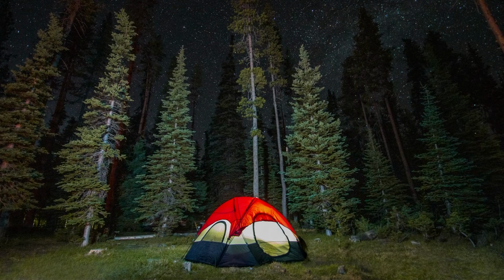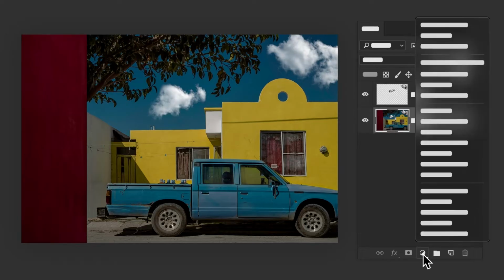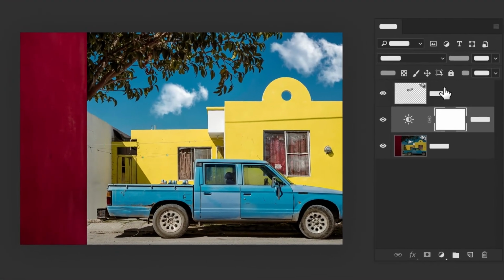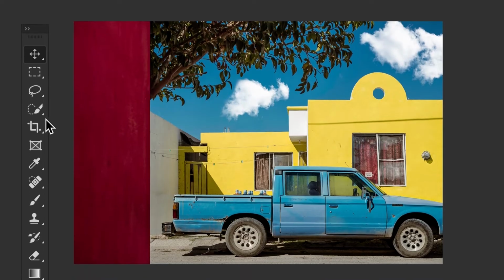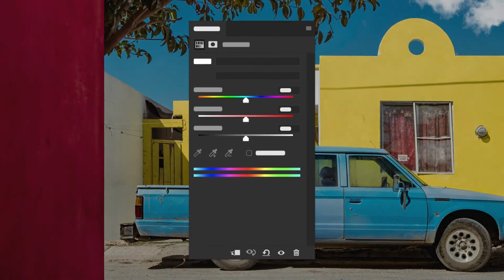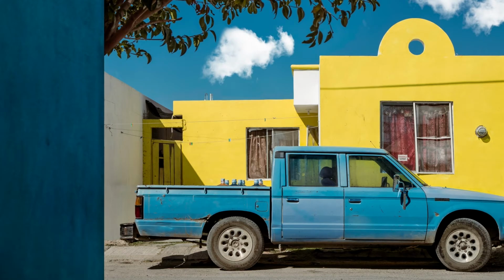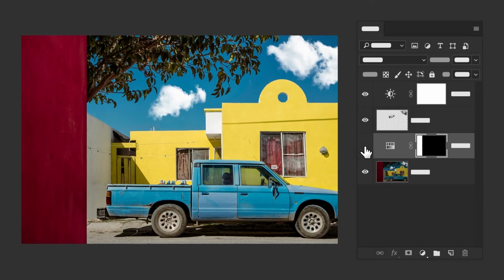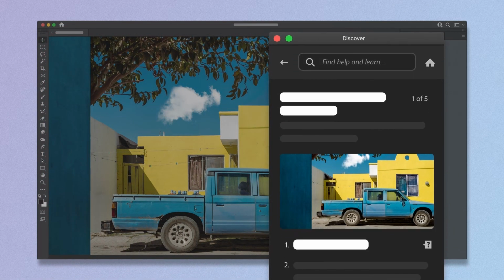Get to Know Adjustment Layers in Adobe Photoshop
Adjustment layers let you improve lighting or color in a photo without permanently changing the image. In this tutorial you'll learn the basics of using adjustment layers, as you change brightness and colors in different parts of a photo. After you watch this video, click the link to a hands-on tutorial inside Adobe Photoshop, where you can practice using adjustment layers with our step-by-step guidance.